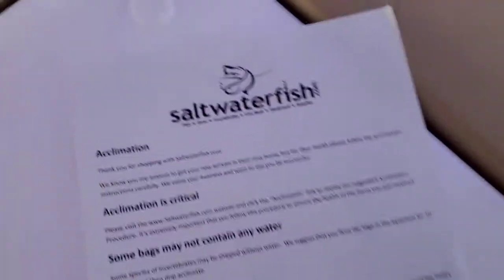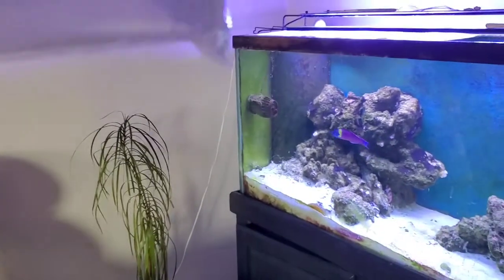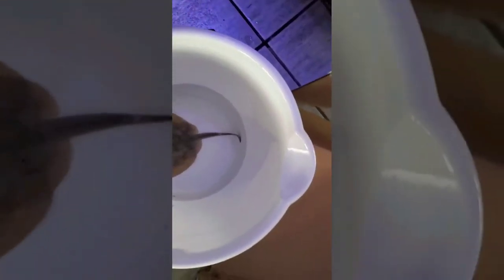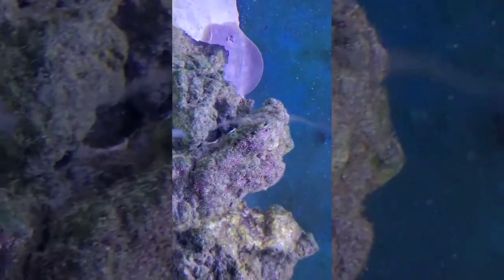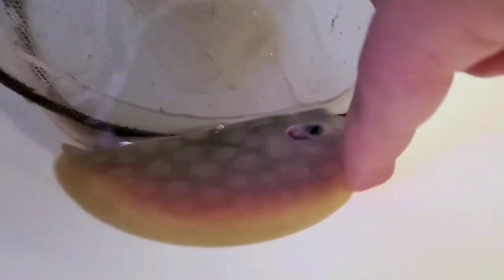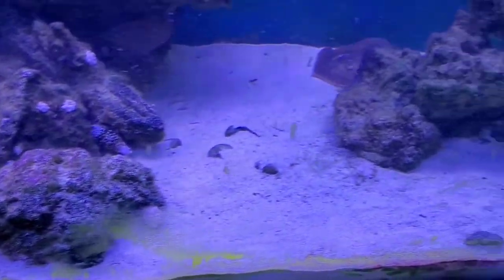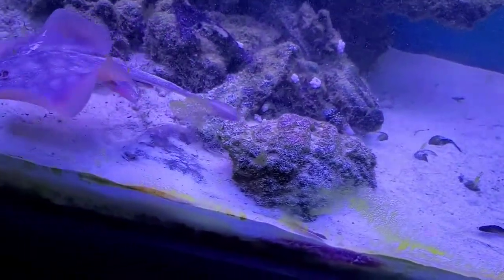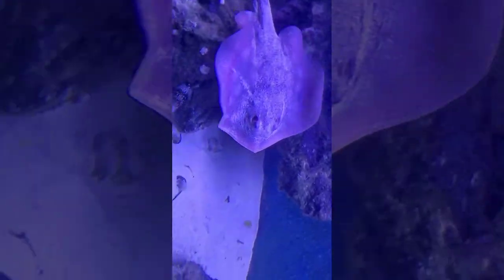Saltwater fish unboxing!!!!